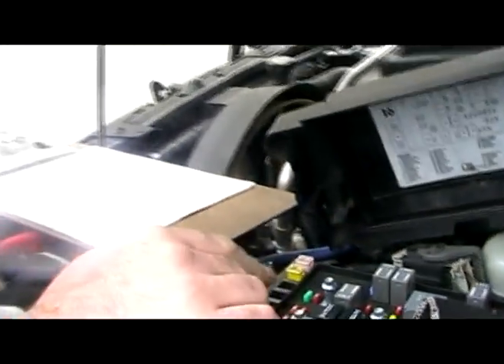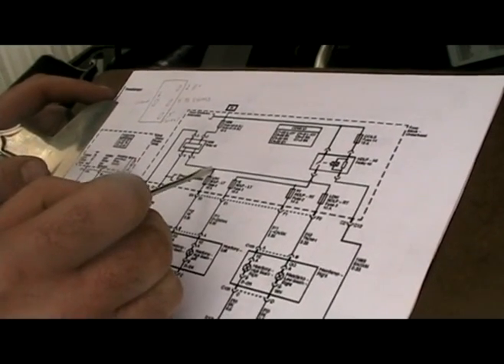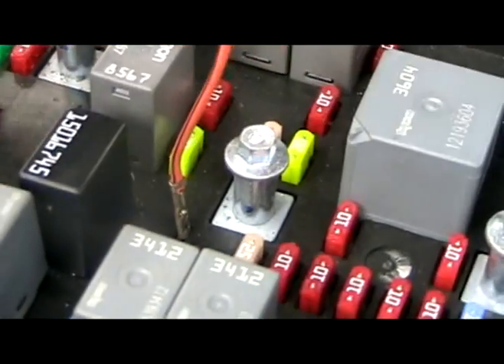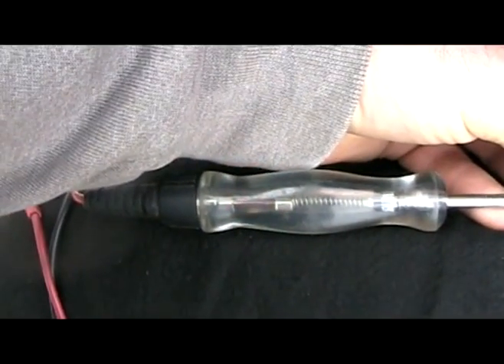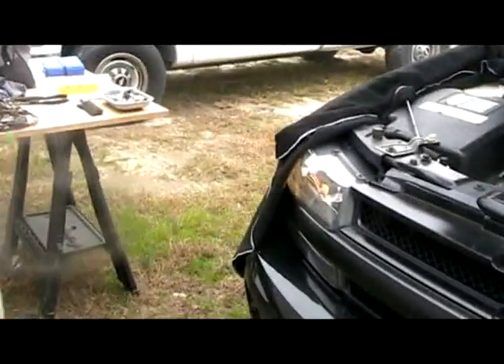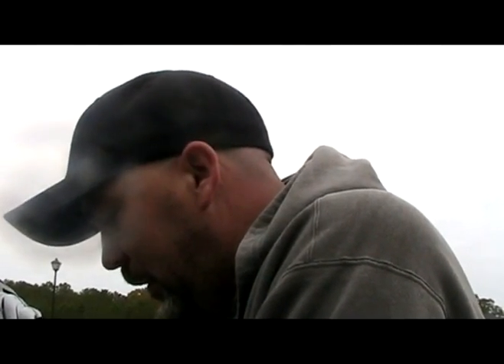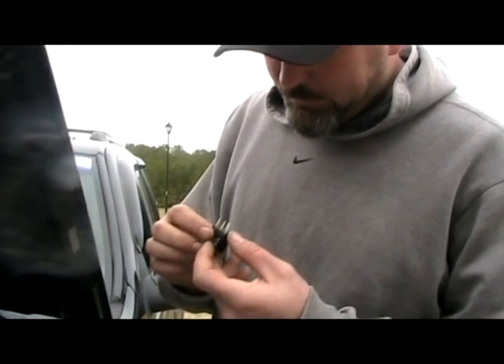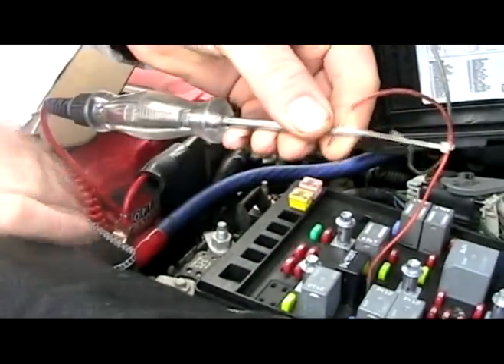Chevy Trailblazer headlights don't work + HDM input/output testing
If BOTH headlights go out at the same time, this is a good test procedure.

If swapping the relays (aka HDMs) makes the headlights work, replace the HDM part number 15016745.

Note: I am using a computer safe test light in this video. It is not recommended to use a standard incandescent test light for these tests.